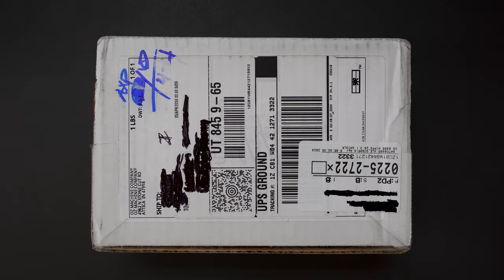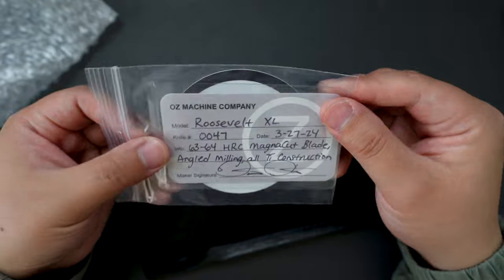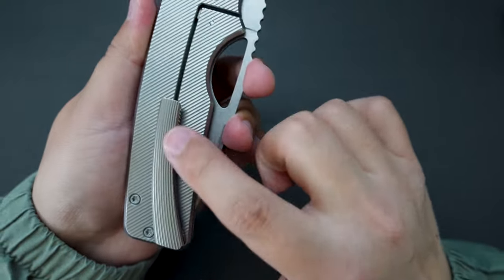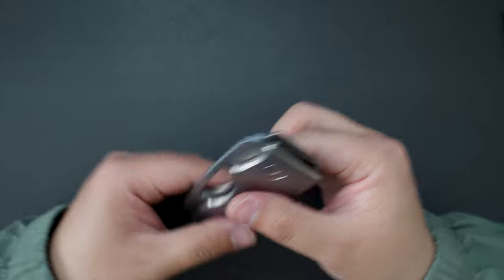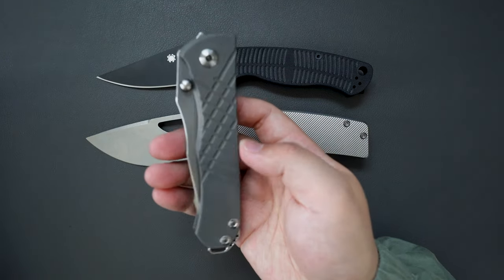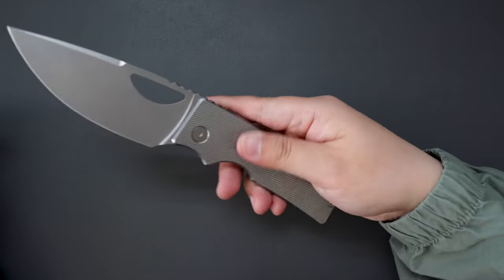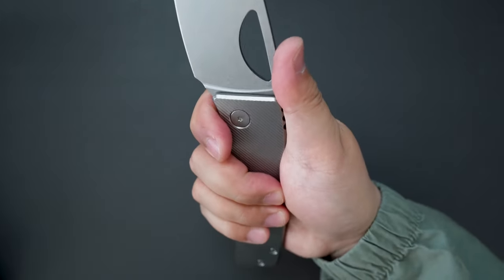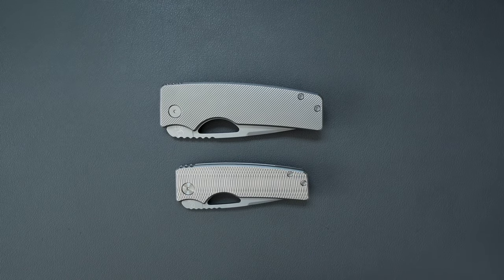OZ Roosevelt XL Unboxing & First Impression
It's finally here. After trying a couple times to get my hands on one of the OZ Roosevelt XL, I am lucky enough to get one from their recent drop. In this video, I will share the unboxing experience of that knife and my first impression on it with you. Hope you will like it.